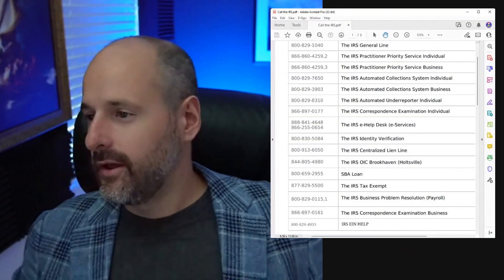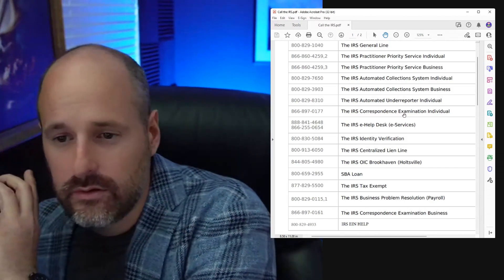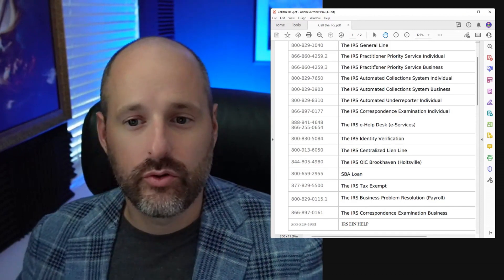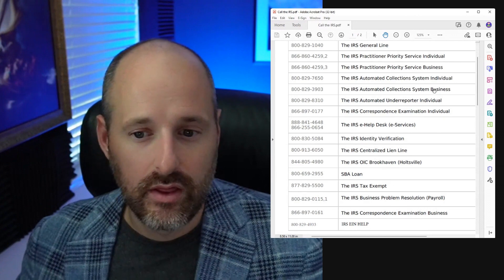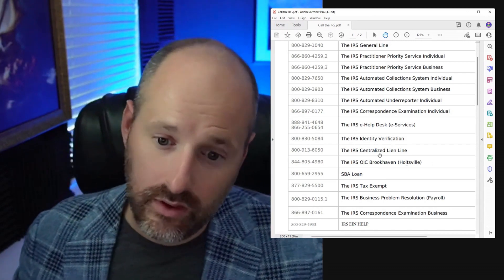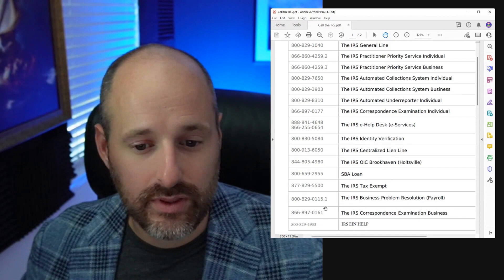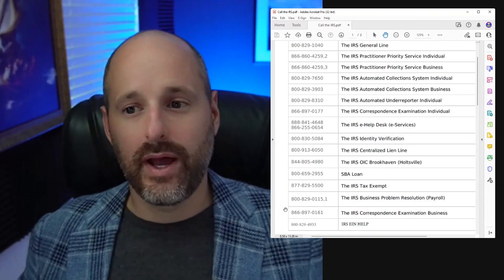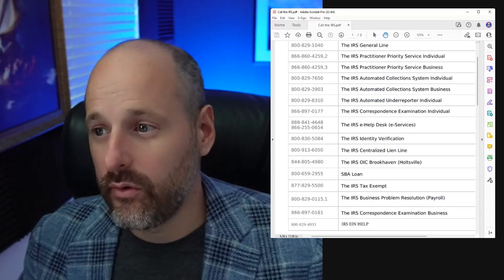Need IRS Help? Here's the IRS Phone Number!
Are you struggling with the IRS? Don't worry, this video has all the information and resources you need to get the help you deserve!

00:00 Introduction
00:08 IRS Phone Numbers
00:35 General Line
00:49 e-Help Desk
01:01 Automated Collection System
01:16 Offering Compromise
01:28 Tax Exempt Line
01:34 Payroll Taxes
01:47 EIN Help Number
02:16 Conclusion

Are you looking for help with the IRS? If so, this video is here to provide you with the information and resources you need. It details the main phone numbers you can call to get assistance, such as the General line , the E-help desk , the automated collection system and the identity verification line . If you're in a situation where you owe taxes but are unable to pay, the offering compromise line may be able to help. Lastly, the video also includes the IRS EIN help number for those who have lost their ID number or have questions about sending an SS4 form. With this video, you now have the power to get the answers you need to help ease your IRS-related worries.

▬▬ Learn more ▬▬▬▬▬▬▬▬▬▬▬▬▬▬▬▬